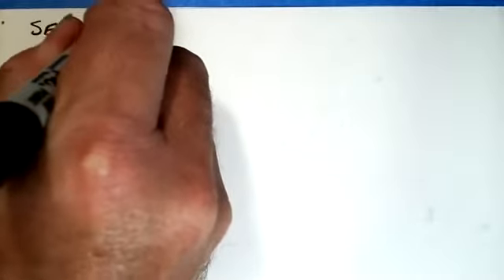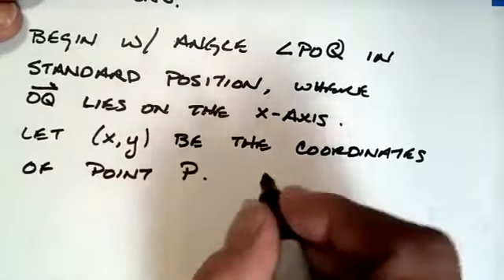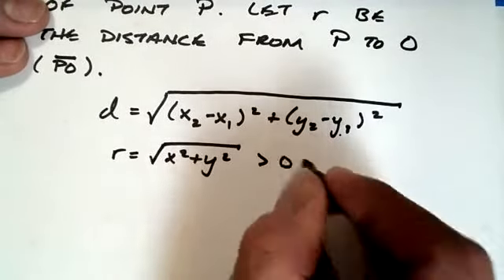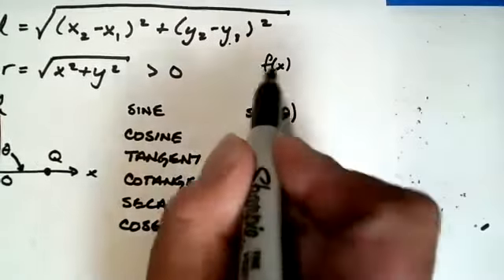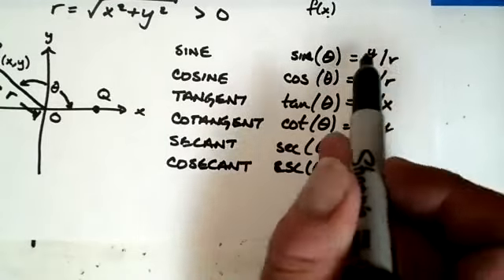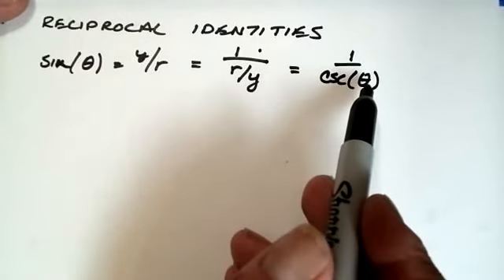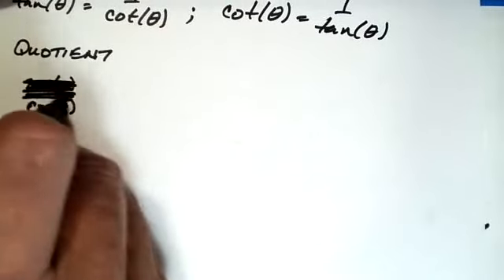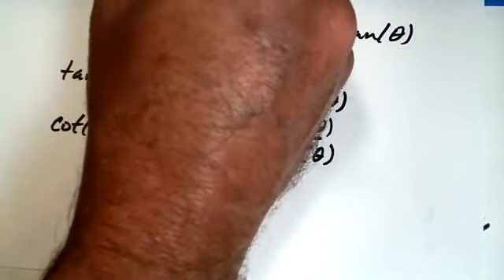Lecture Video: Lial, 11th, Section 1.3, part 1